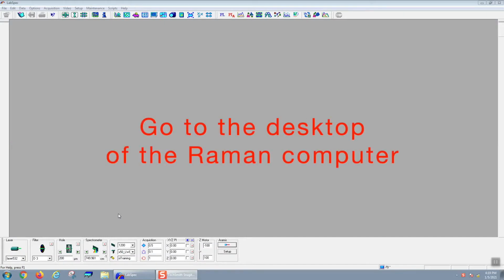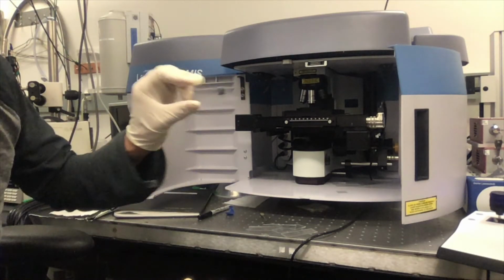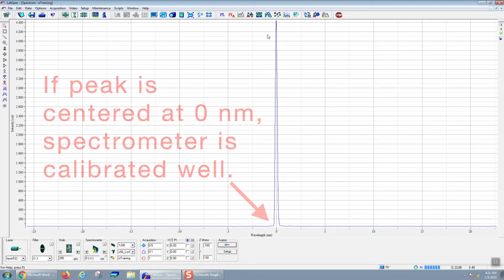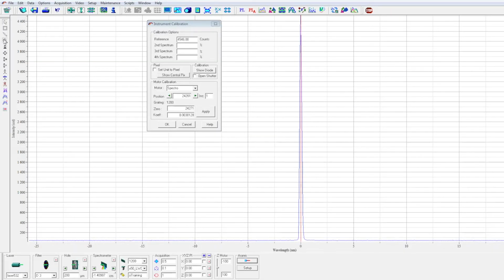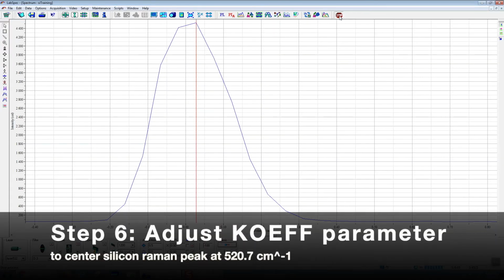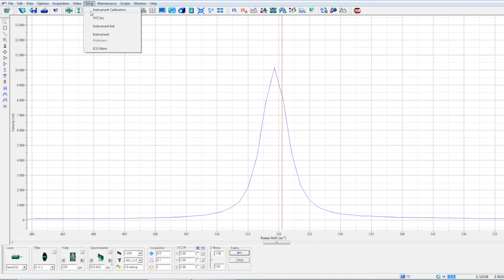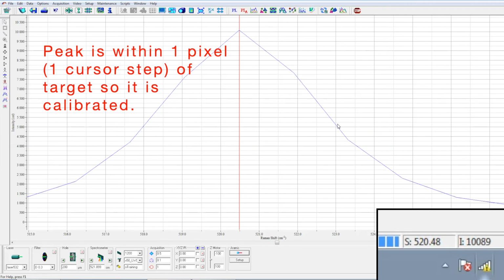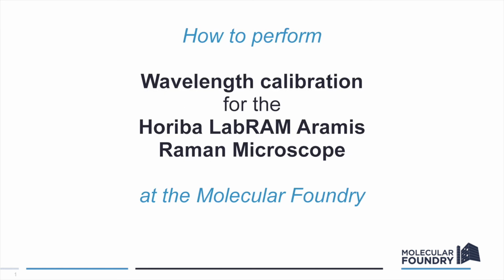Wavelength calibration for the Horiba LabRAM Aramis Raman microscope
This video will teach you how to use the Horiba LabSpec 5 software to calibrate the spectrometer of a Horiba Raman microscope. This calibration ensures that spectral features occur at the correct wavenumber/wavelength. This tutorial is intended for users of the Horiba LabRAM Aramis Raman microscope at the Molecular Foundry, but it should be relevant to most Horiba microscopes that use the LabSpec software.

The Molecular Foundry is a Department of Energy nanoscience user facility in Berkeley, California, USA. The Horiba Raman microscope and many other instruments are available to scientists through the Molecular Foundry User Program.